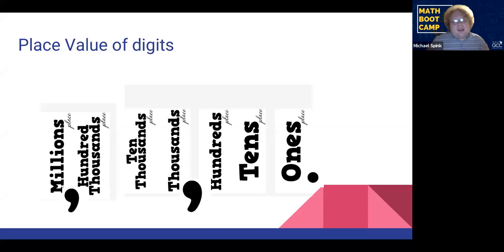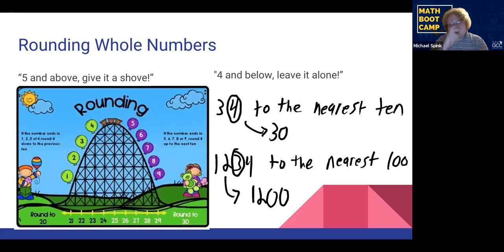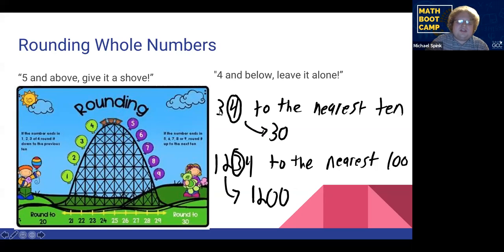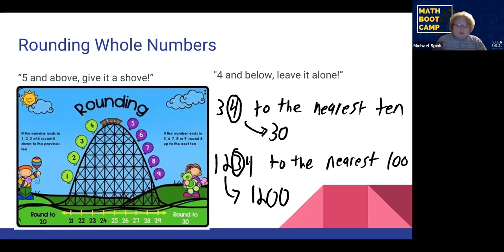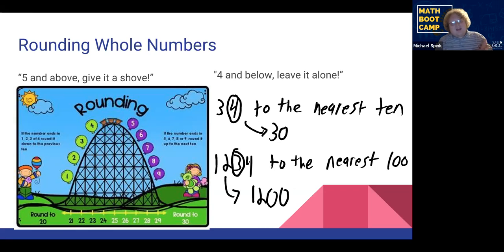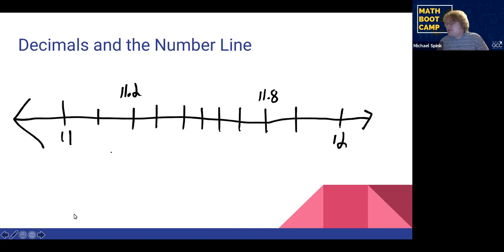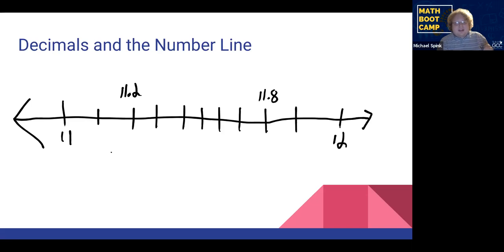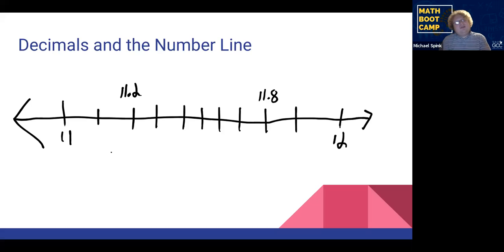Place Value and Rounding Whole Numbers